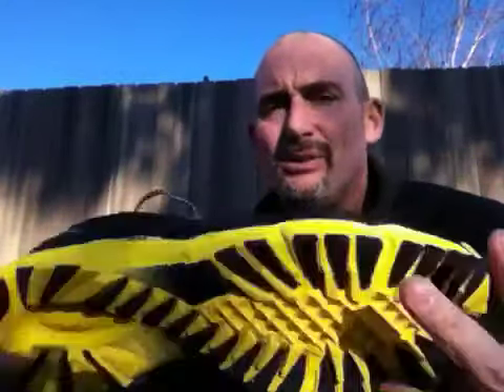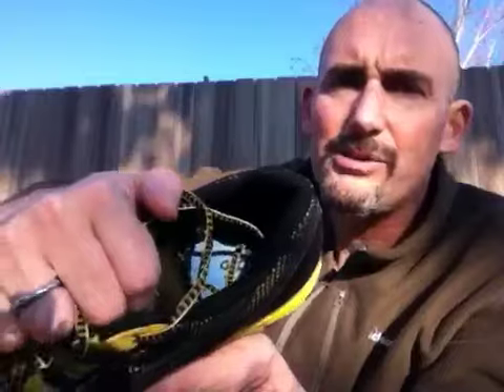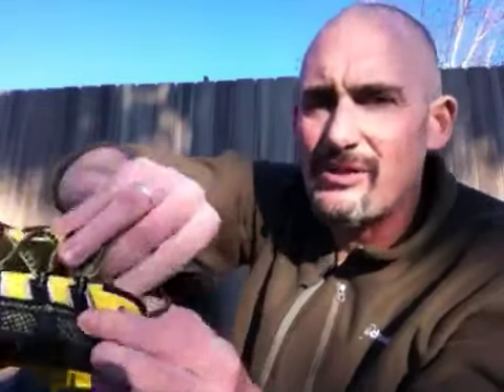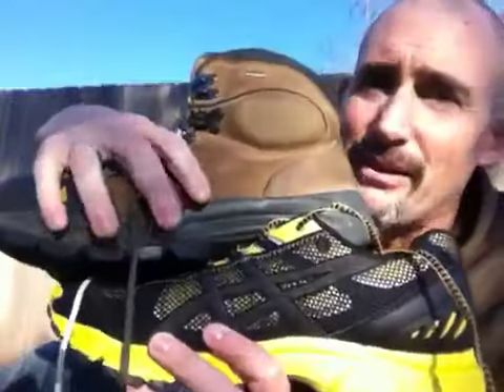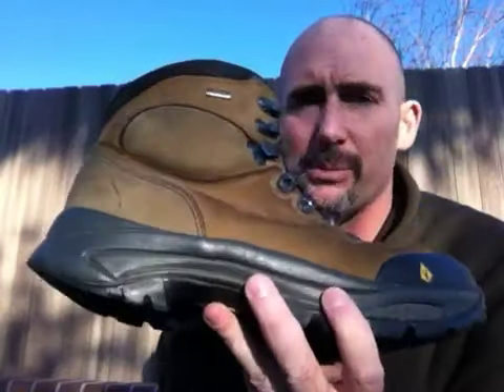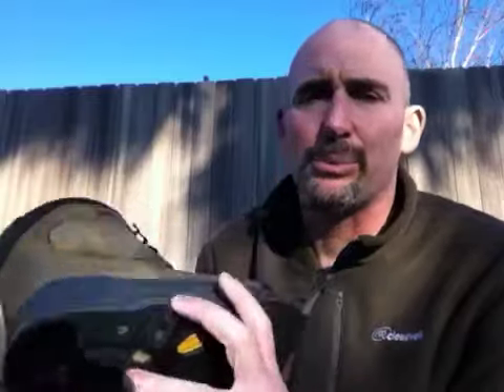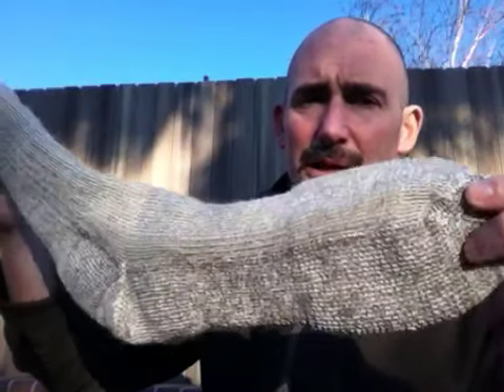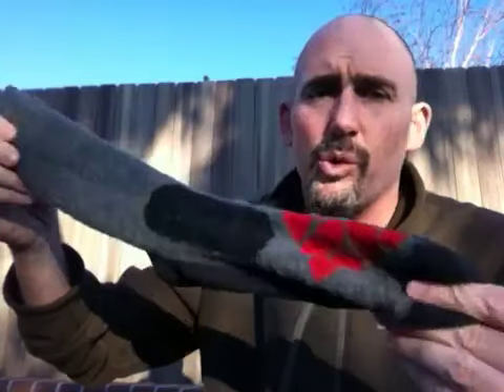PCT 2011 Prep: Footwear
This is a semi-longwinded overview of my footwear that I'll be using for my 2011 thru-hike of the Pacific Crest Trail. So I'll be using three different models of shoes: one pair of Asics, and two pair of GoLite.